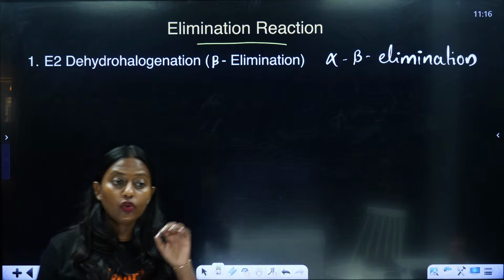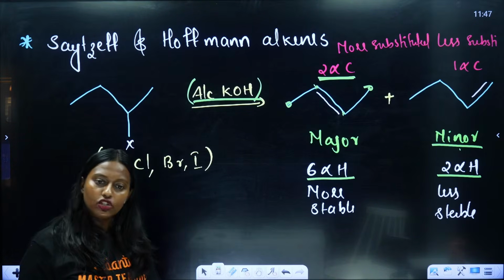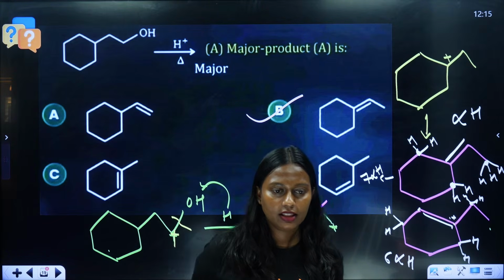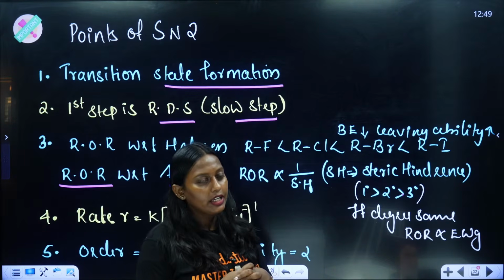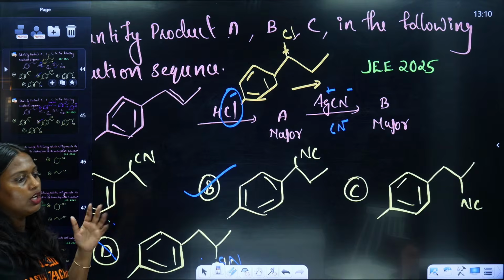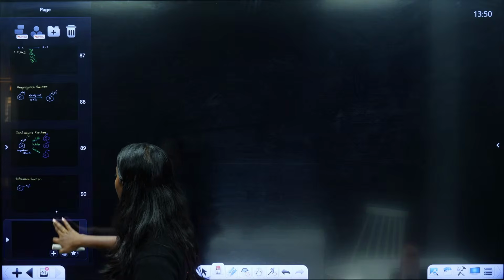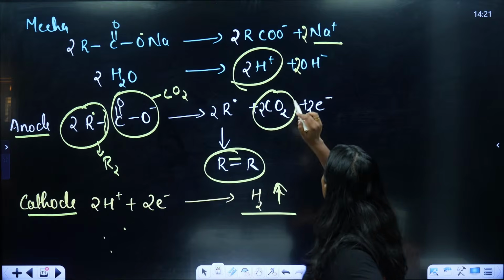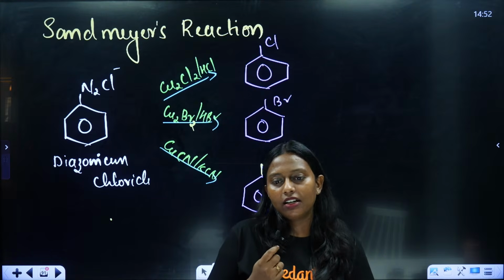All Named Reactions in ONE SHOT | Chemistry | NEET 2026 🧪 | Aswathi Mam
Organic Chemistry is incomplete without Named Reactions. In NEET and Board exams, direct questions from these reactions can fetch you easy marks—if you remember the reagents and products correctly. In this ONE SHOT, we cover every single named reaction from Class 11 and Class 12 NCERT. We don't just memorize; we understand the mechanisms, the catalysts used, and the "trick" to identify the product in seconds. This is your one-stop destination for Organic Chemistry mastery.

🎯What we cover in this Masterclass:
✅Hydrocarbons: Wurtz, Kolbe’s Electrolysis, Friedel-Crafts.
✅Haloalkanes/Arenes: Finkelstein, Swarts, Sandmeyer, Wurtz-Fittig.
✅Oxygen Compounds: Reimer-Tiemann, Kolbe’s Reaction, Aldol & Cannizzaro.
✅Nitrogen Compounds: Hoffmann Bromamide, Gabriel Phthalimide.
✅Trick to Remember: Mnemonics to keep reagents on your fingertips.
✅Mechanism Deep Dive: Step-by-step logic for the most important reactions.
☎️ Want to know more about admissions, courses, or upcoming batches?
𝐕 𝐍𝐄𝐄𝐓 𝐓𝐚𝐦𝐢𝐥 𝐍𝐚𝐝𝐮 – 𝐘𝐨𝐮𝐫 𝐏𝐚𝐭𝐡 𝐭𝐨 𝐌𝐞𝐝𝐢𝐜𝐚𝐥 𝐂𝐨𝐥𝐥𝐞𝐠𝐞! 🩺✨
Learn 𝐏𝐡𝐲𝐬𝐢𝐜𝐬, 𝐂𝐡𝐞𝐦𝐢𝐬𝐭𝐫𝐲 & 𝐁𝐢𝐨𝐥𝐨𝐠𝐲 with easy Tamil + English explanations, PYQs, revision marathons, mock tests & exam tips – specially for 𝐓𝐚𝐦𝐢𝐥 𝐍𝐚𝐝𝐮 𝐍𝐄𝐄𝐓 𝐀𝐬𝐩𝐢𝐫𝐚𝐧𝐭𝐬

📚 𝐅𝐮𝐥𝐥 𝐒𝐲𝐥𝐥𝐚𝐛𝐮𝐬 𝐂𝐨𝐯𝐞𝐫𝐚𝐠𝐞 | 📝 𝐏𝐚𝐬𝐭 𝐘𝐞𝐚𝐫 𝐐𝐮𝐞𝐬𝐭𝐢𝐨𝐧𝐬 | 🎯 𝐓𝐨𝐩𝐩𝐞𝐫 𝐒𝐭𝐫𝐚𝐭𝐞𝐠𝐢𝐞𝐬

Daily Videos to help you Score High & Achieve Your Dream Medical Seat!